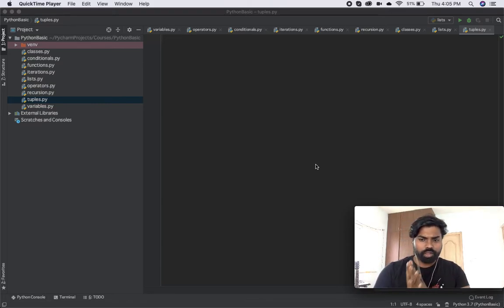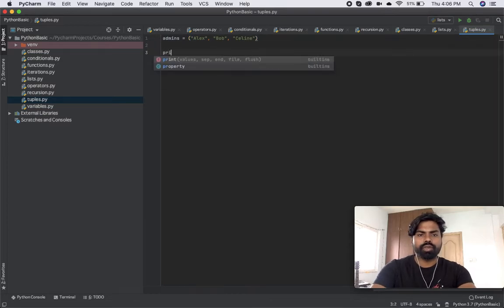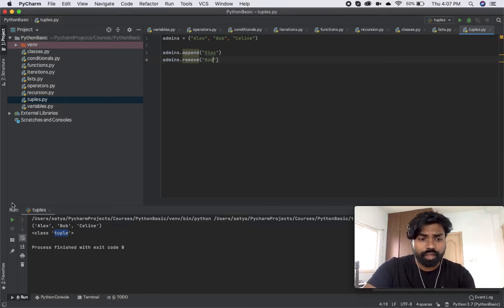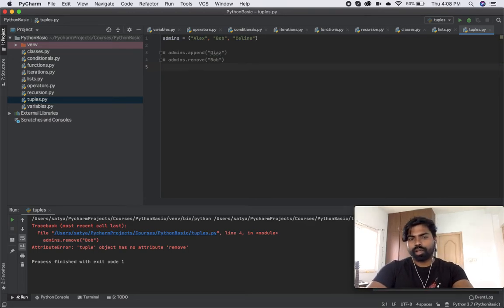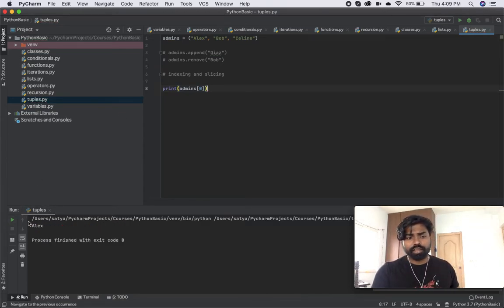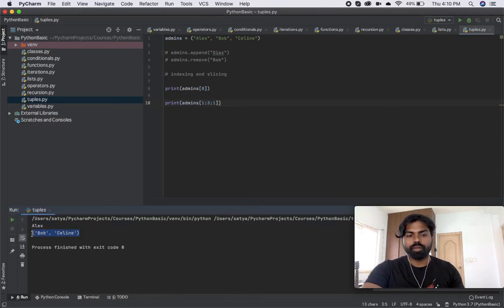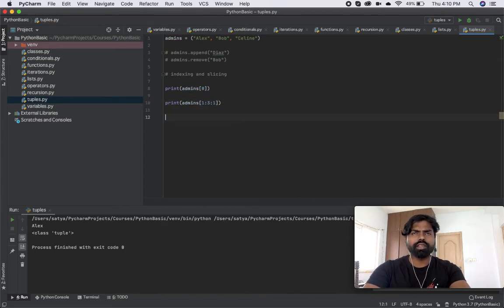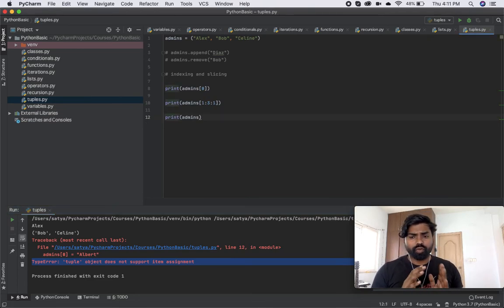what are tuples in Python?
About the video:
This video explains what tuples are and how they are used in python with some everyday examples.

This playlist is for those people who are just beginning their Python3 journey and would like a solid foundation to begin with. It will cover various topics in details which have been listed below

- variables, data types, user inputs
- operators
- conditionals
- iteration
- functions
- recursion
- classes
- lists
- tuples
- dictionaries
- file operations
- final project

About the creator:
I am Satyarth Shankar, an IIT Guwahati alumnus (2015). I am the creator and manager at Asymptote Education. I have varied tastes in life and I like to explore all of them.